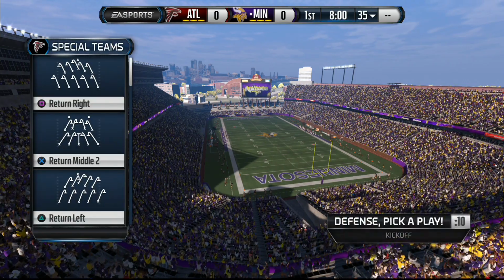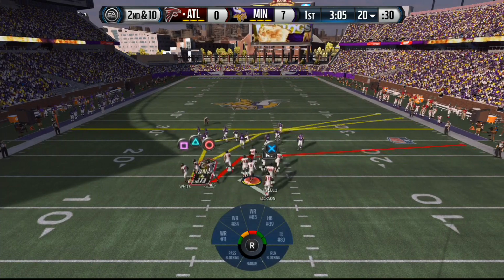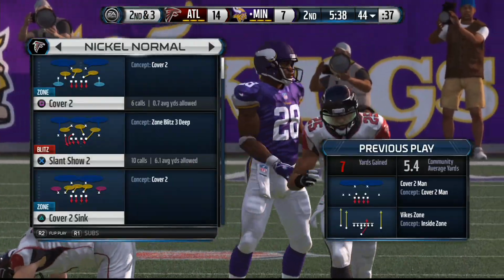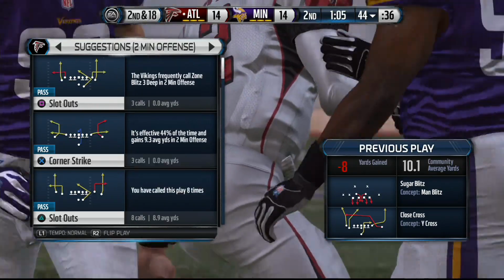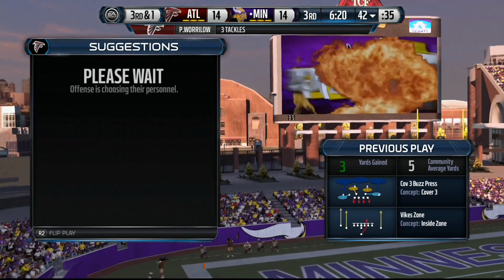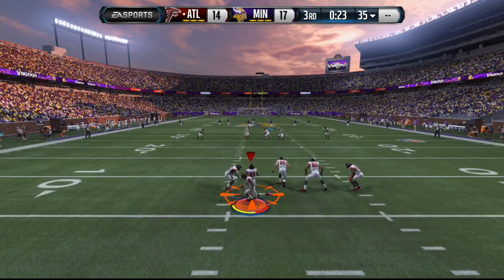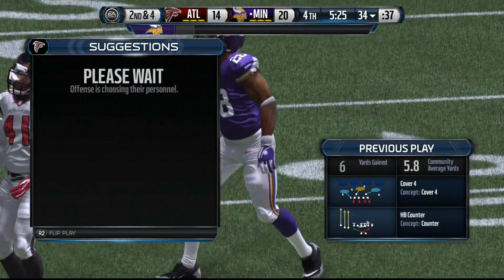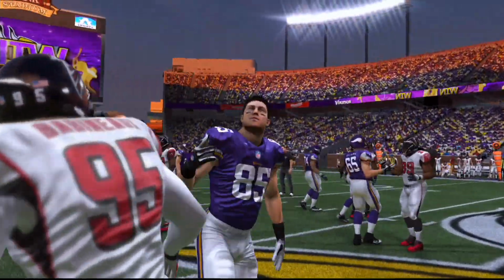Madden 15 - Week 4 - ATL Falcons @ MIN Vikings MSE Sim League CFM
Playing against another user this week as we enter week 4 of the season. Playing against the Minnesota Vikings.

A bit of a desync in the audio again, happened after render so couldn't fix it.